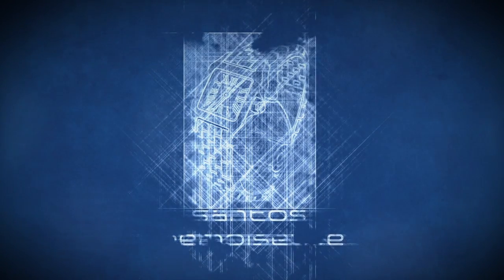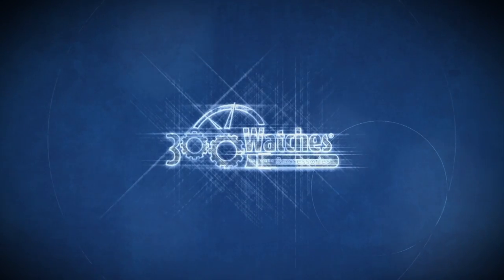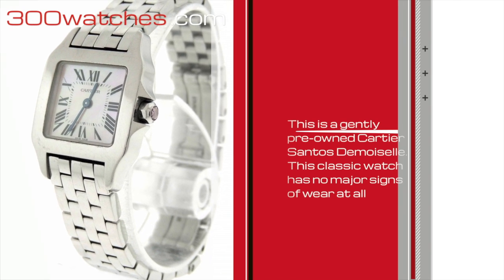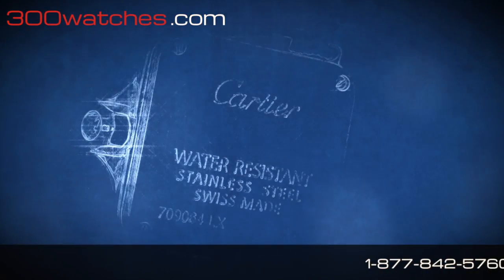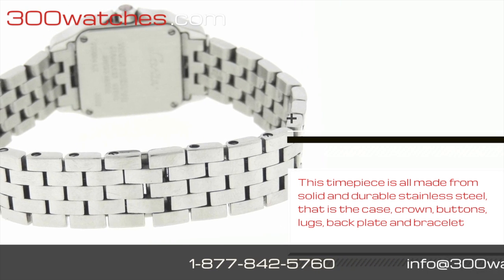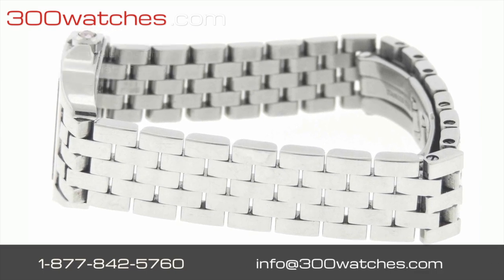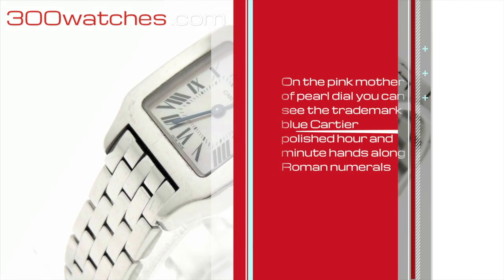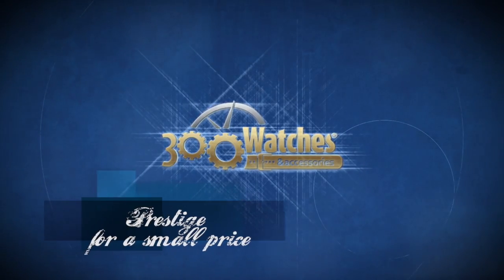Cartier Santos Demoiselle 2698 Stainless Steel Quartz Watch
This Ladies Cartier Santos Demoiselle, model 2698, is a gently pre-owned watch. It is in very good condition as evidence by the close up pictures of the actual watch. There are no major signs of wear on the case, bracelet, or crystal. All the features work perfectly and it is guaranteed 100% Authentic. The retail price for this luxury watch is $4,100.

It features a case, lugs, and screw down back plate all made from stainless steel. The crown is made from the same precious material and features a pink diamond accent. An pink Mother of Pearl dial almost looks white in some angles and features black Roman Numeral hour markers with the trademark Cartier polished blue hour and minute hands. The case measures 19mm without crown (22mm with the crown x 27mm with the lugs) x 5mm in thickness and protects a quartz movement. It is attached to a bracelet that features 5 rows of stainless steel links. It can fit a small wrist up to 5.75 inches and is attached to a butterfly clasp.

In 1847, at the young age of 29, Louis-Francois Cartier took over a workshop and became a Master-craftsman. Since then, Cartier has been selling Luxury Watches and other extravagant merchandise to Royalty and Various Celebrities alike. They have truly become a leader in the Luxury Watch industry and are continuously adding to the cannon of modern culture. Proof of this is the creation of their Santos Demoiselle Collection.